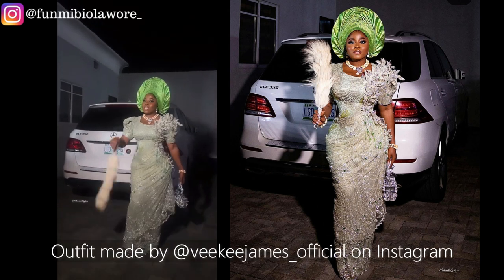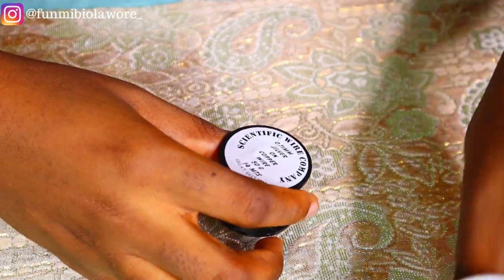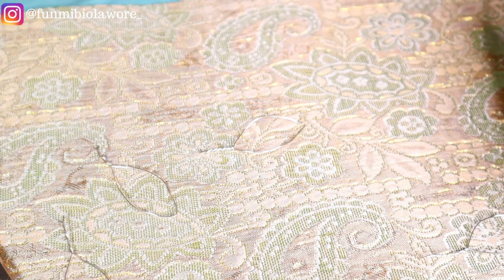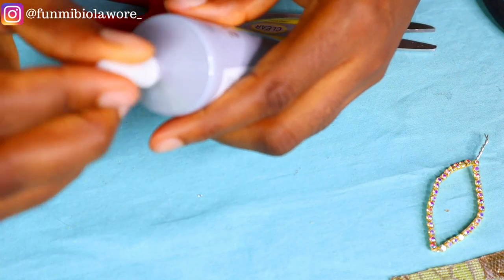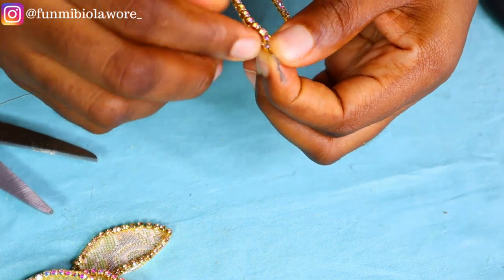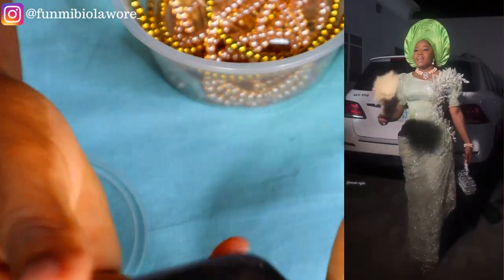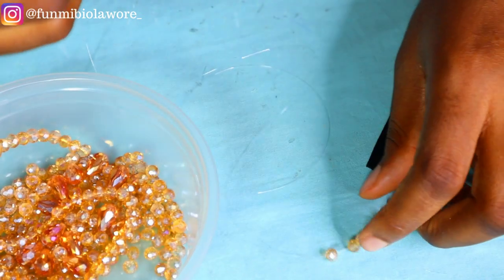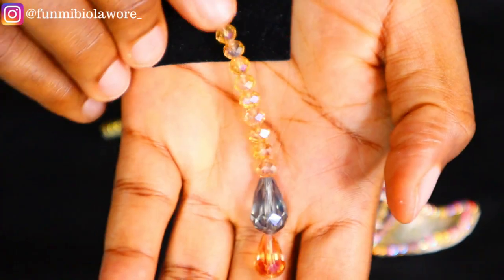HOW TO EMBELLISH LUXURY BRIDAL AFRICAN TRADITIONAL ATTIRE LIKE A PRO | 3D APPLIQUÉ & BEADING PATTERN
Hello Friends,
I'm back with a new tutorial for you all to learn and start making money from.